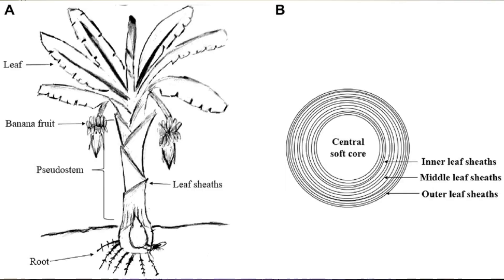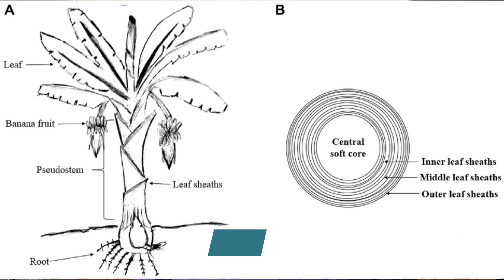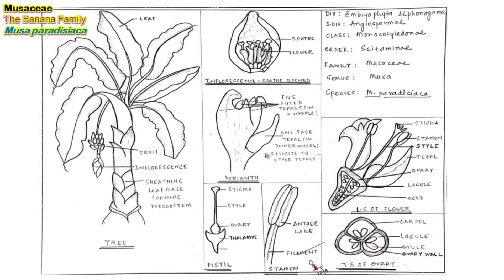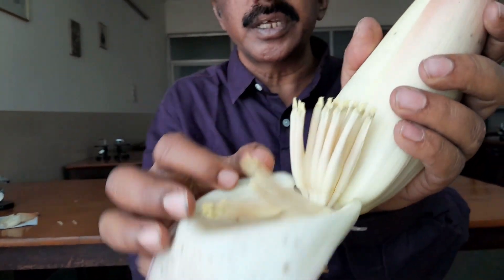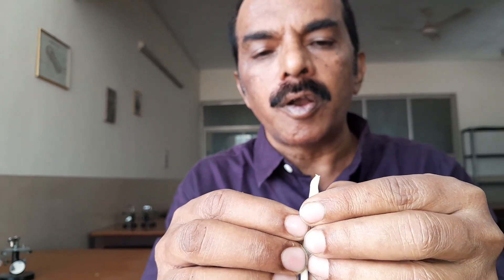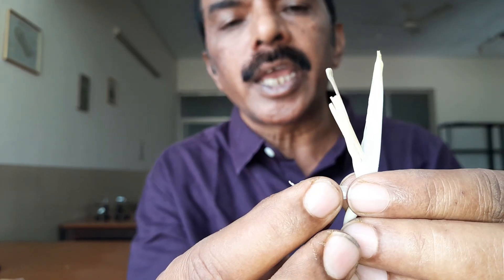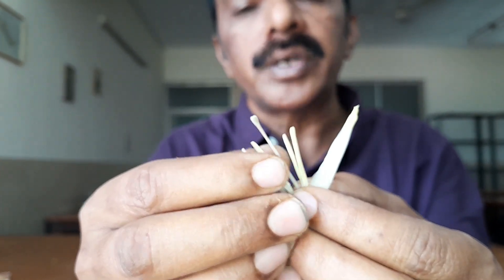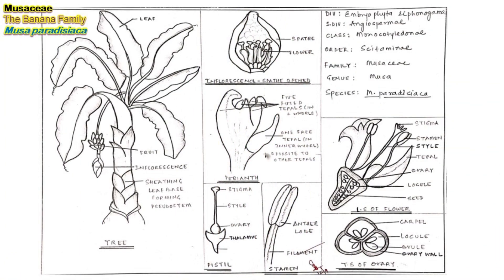Banana| Musa paradisiaca| Musaceae| Taxonomy Practical| Dr. Jayarama Reddy| St. Joseph's University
Banana is a large, fast-growing, suckering, herbaceous perennial that produces huge oblong to paddle-shaped leaves that grow to as much as 8' long with leaf sheaths overlapping to help form a trunk-like pseudostem (false stem).
Musaceae is the monocot perennial herbs and widely distributed in the tropical region. It is also called as the banana family. Flowers are unisexual or bisexual.
The characteristics of Musaceae family are as follows:
It has the fibrous adventitious root system.
Stems are erect and areal pseudostem. Pseudostem is formed by the sheathy leaf base that rolled around one another.
Leaves are simple, broad and sheathy base. They have pinnate parallel venation and are arranged spirally.
Flowers are brightly coloured, spirally arranged in spadix inflorescence. They are zygomorphic, epigynous, bracteate, trimerous.
Perianth -  5 tepals are united to form tubular structure while sixth is free and have boat shape.
Androecium - They have 6 stamens, arranged in 2 whorls of 3 each. Out of 6, 5 are fertile and sixth is staminoid.
Gynoecium - They possess inferior ovary, tricarpellary, syncarpous and trilocular. Ovules are present on axile placentation.
Fruit is a Berry.